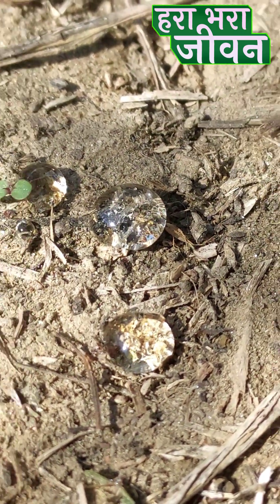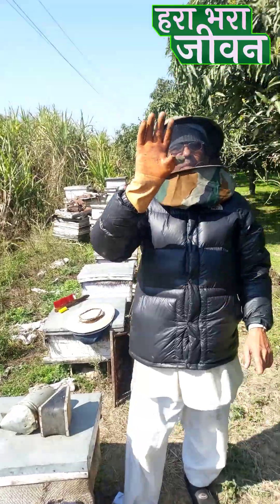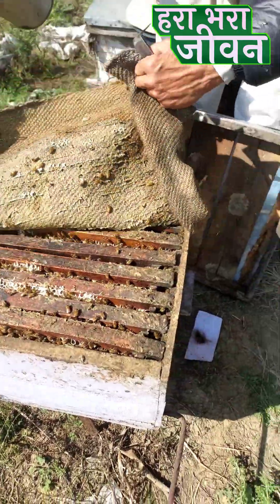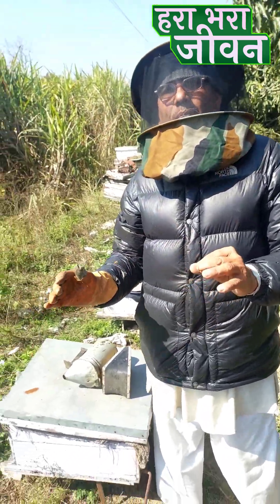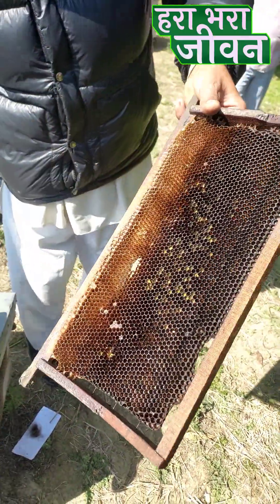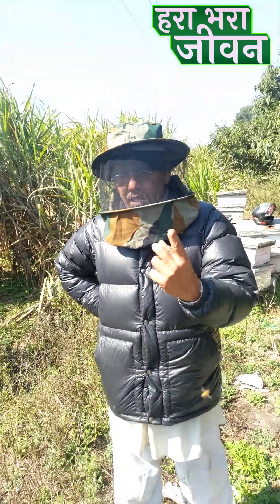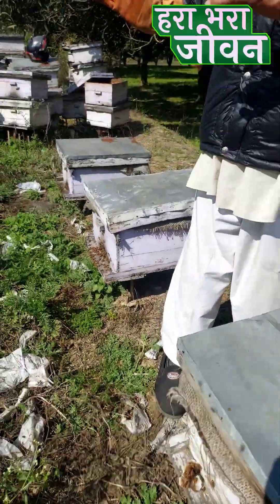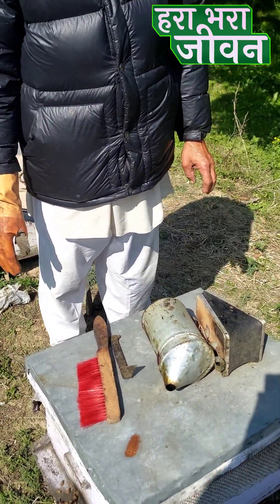मधुमक्खी पालन एक जोखिम है कैसे रखे सावधानी